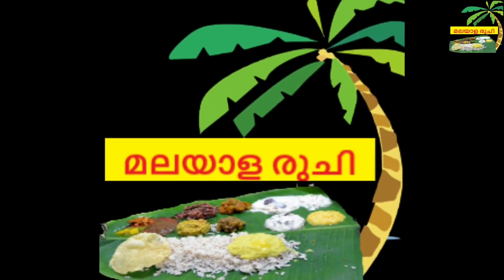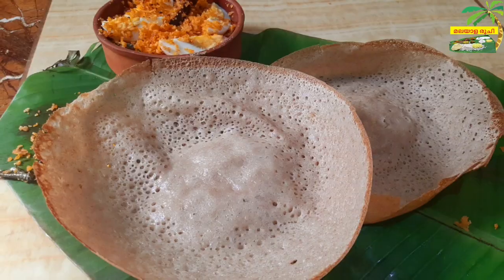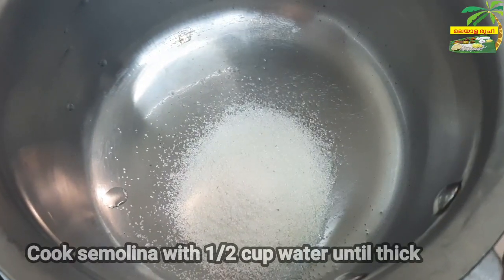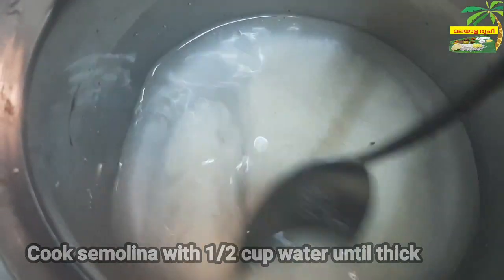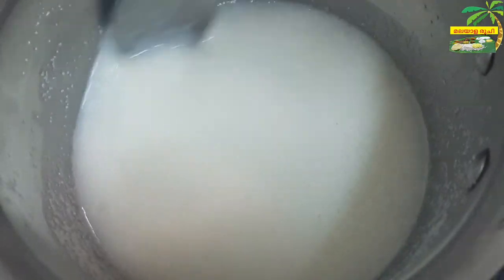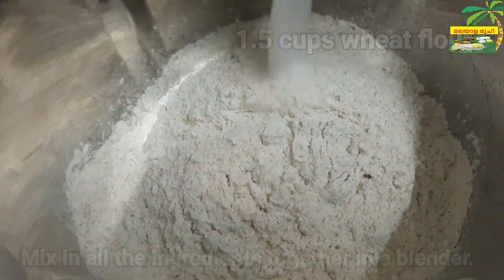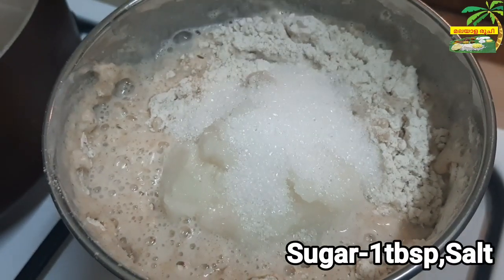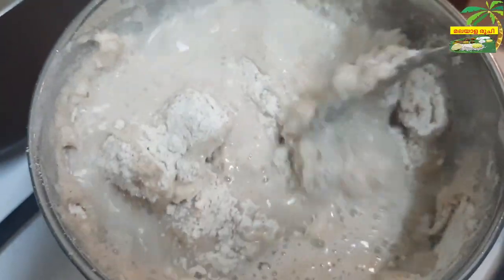Wheat Flour Appam| ഗോതമ്പ് പൊടി അപ്പം| ഗോതമ്പ് പൊടി പാലപ്പം|Palappam Recipe| Kerala Malayalam Recipe